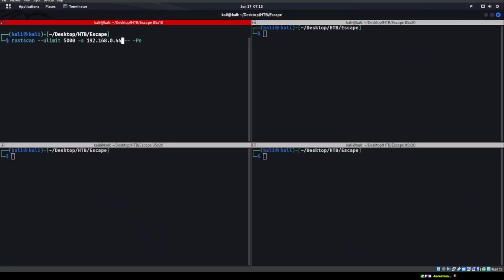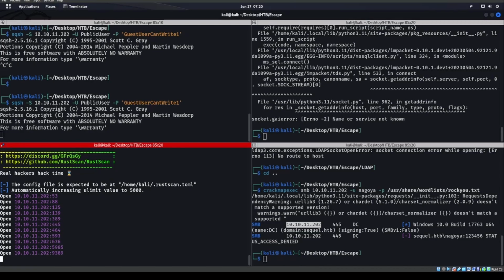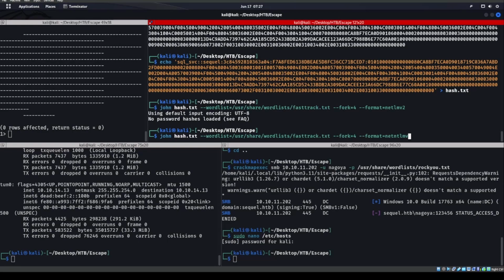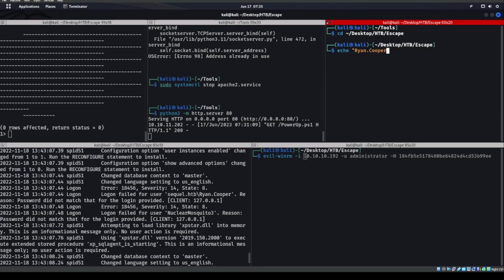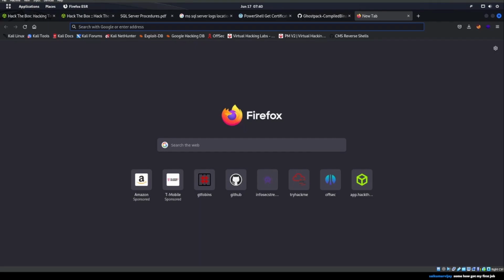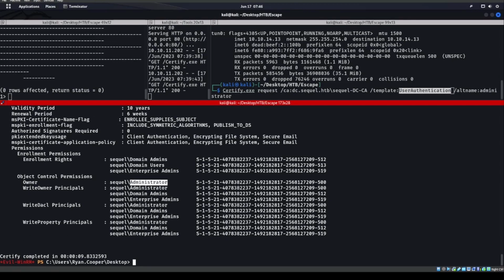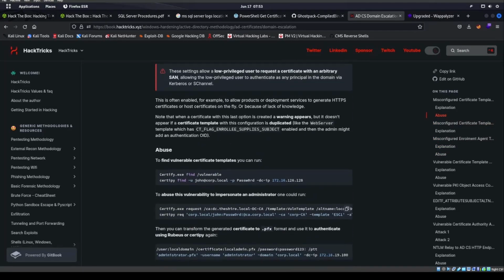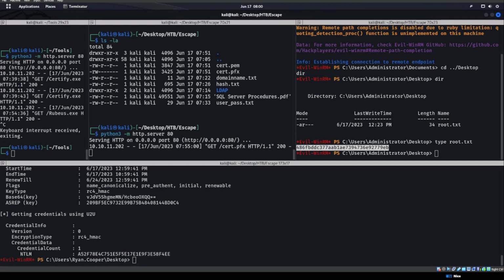HTB: Escape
YOUTUBE10